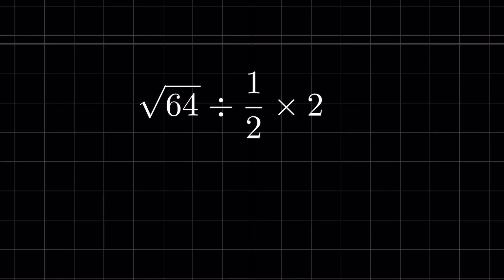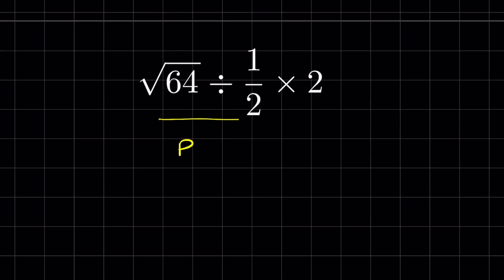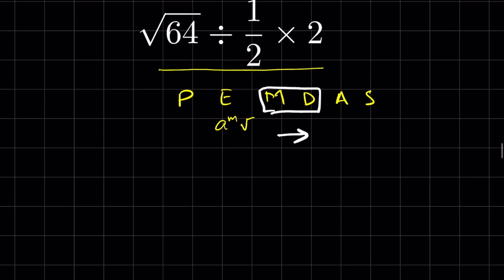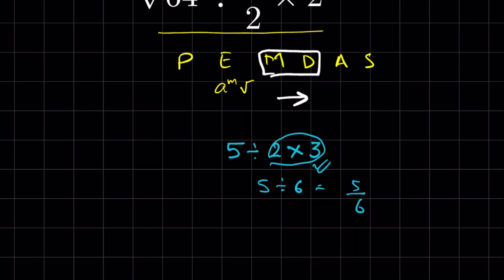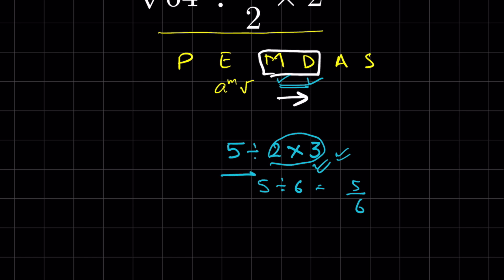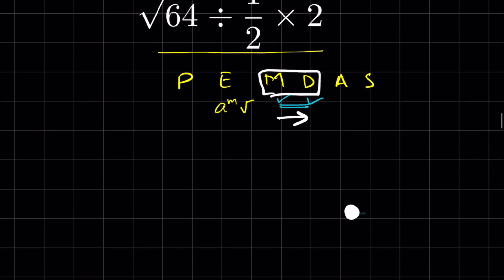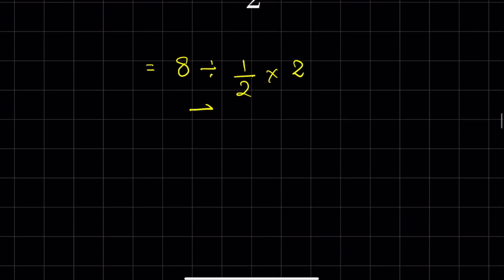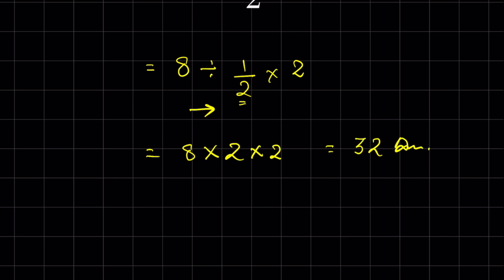This second grade question baffles many